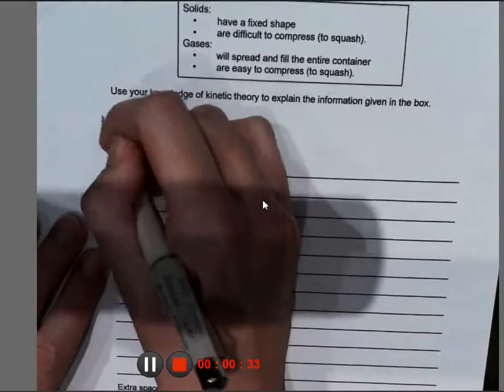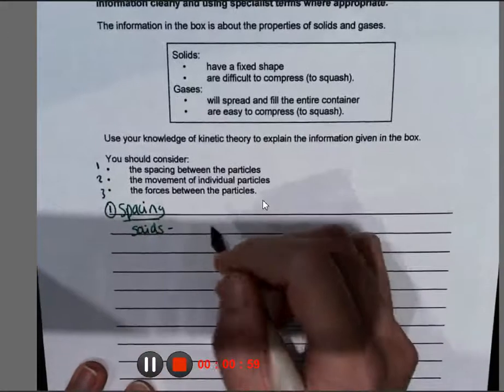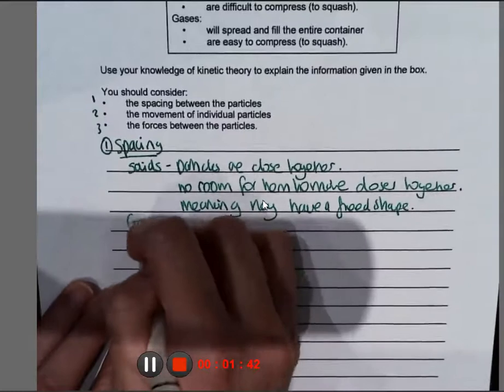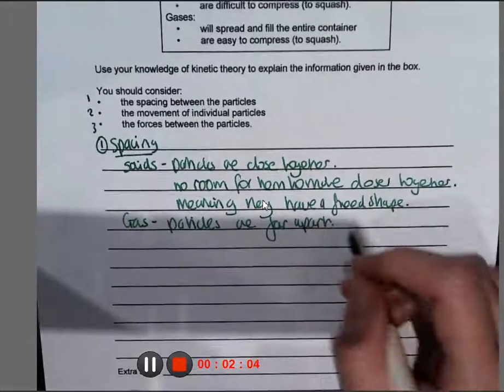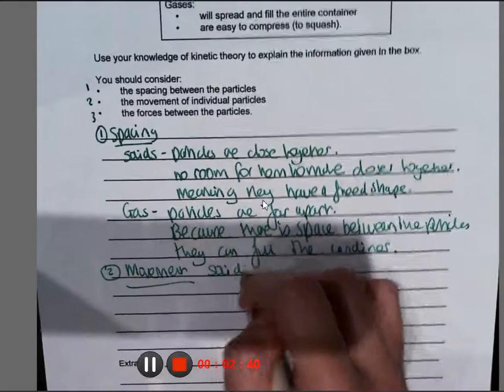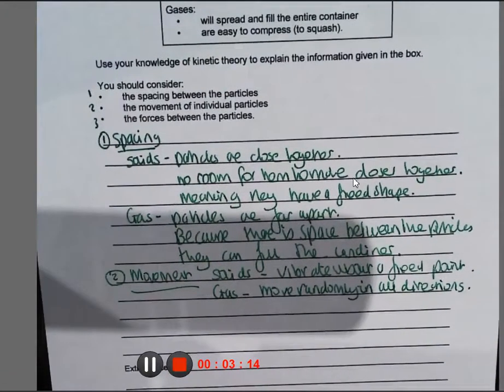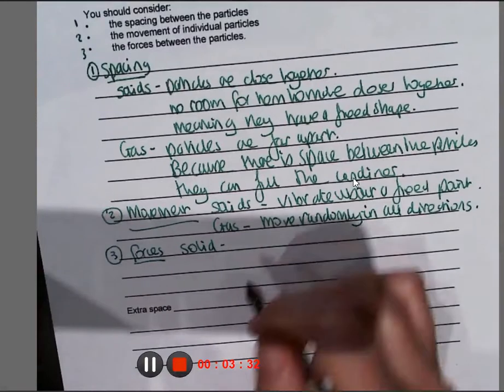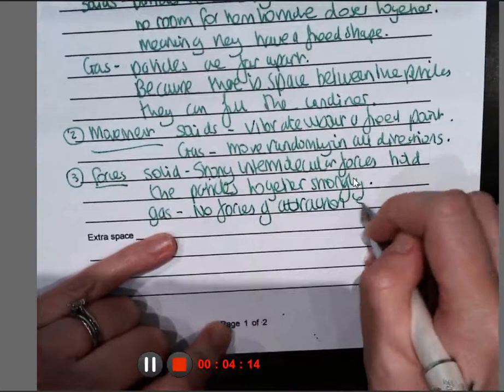Solids, Liquids and Gases - model answer